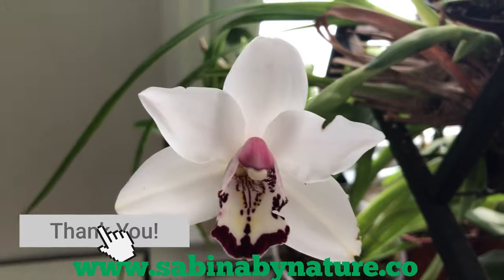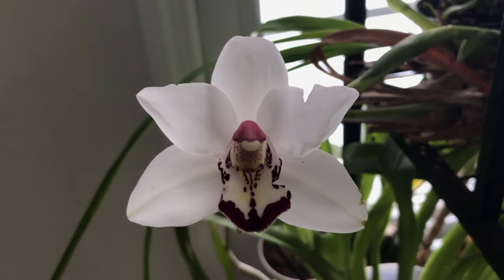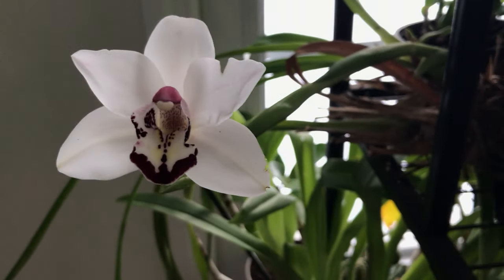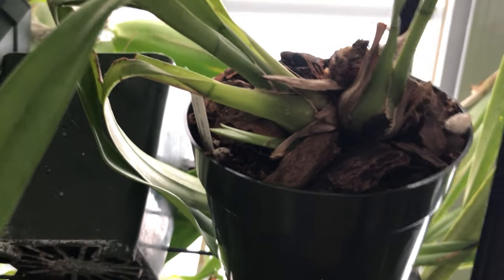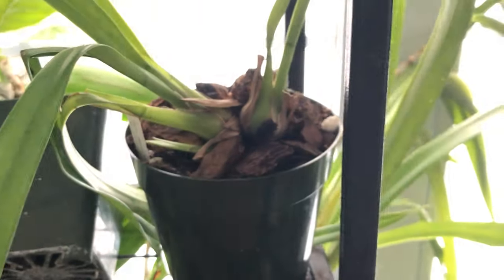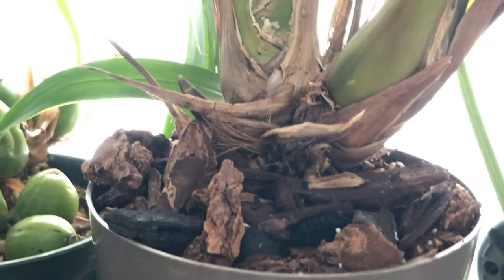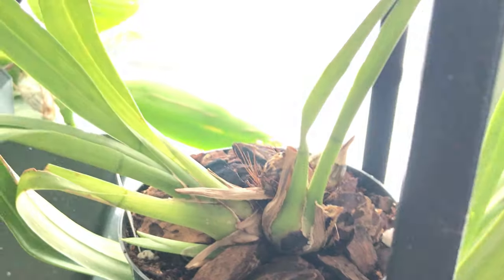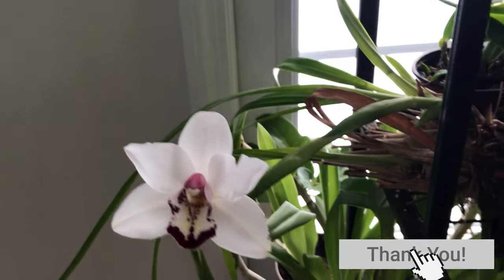Plant Care: Vanessa Amorosi Bloom | Cymbidium Update #1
Hi!
In this video update, I talk about my Vanessa Amorosi Bloom, Cymbidium Penny's Worth, Cymbidium Street of Gold...or Kaylie Momo (not sure yet).